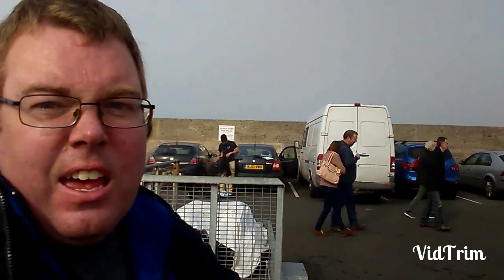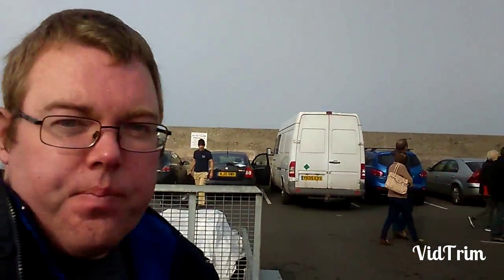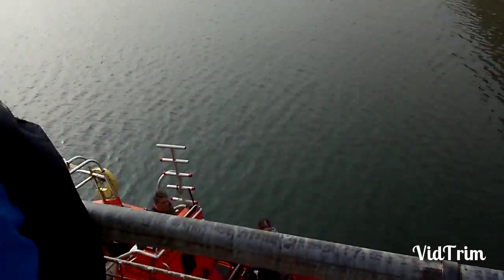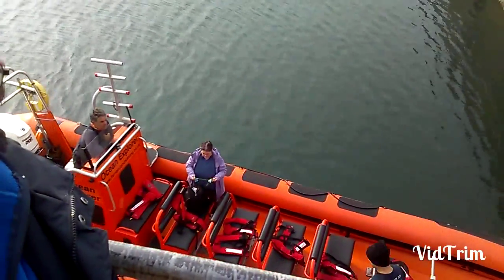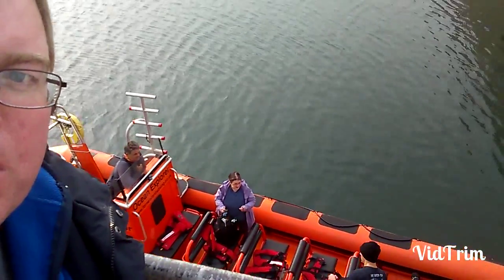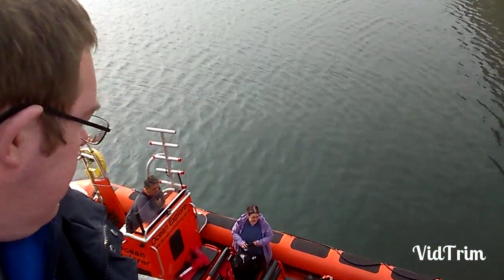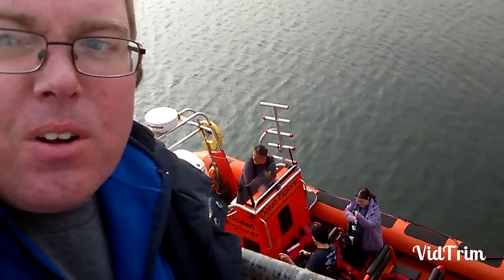Getting Ready To Go Out On The Ocean Explorer